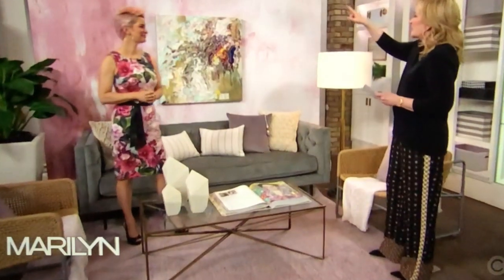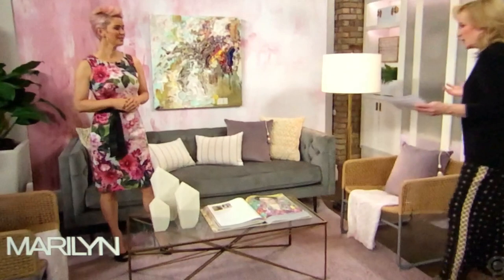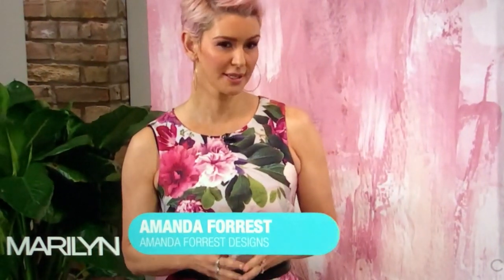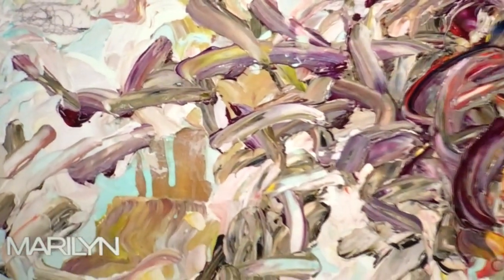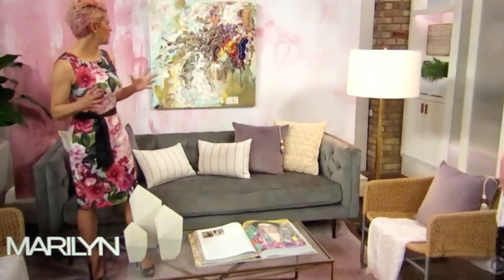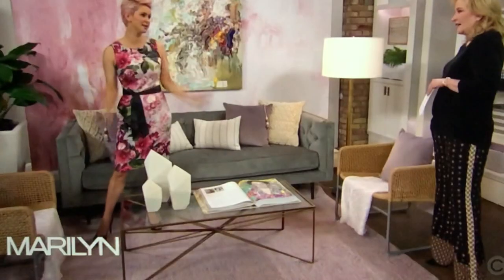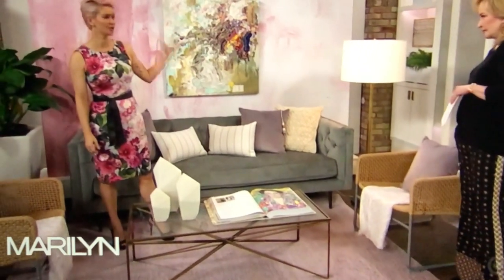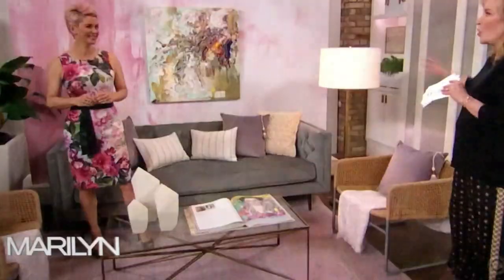Shane Norrie featured on the Marilyn Denis Show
Marilyn Denis segment, Jan 17, 2019 featuring artwork from Canvas Gallery by artist Shane Norrie